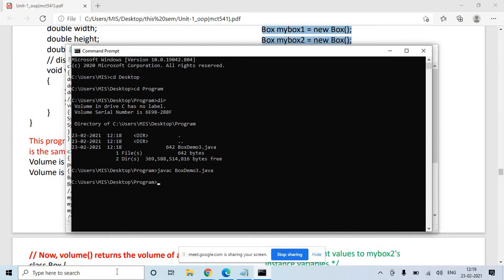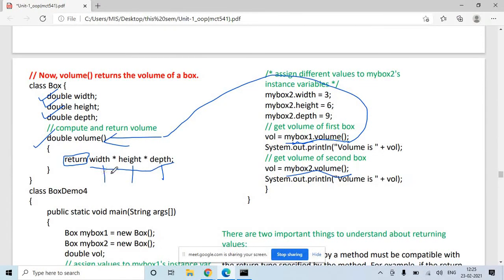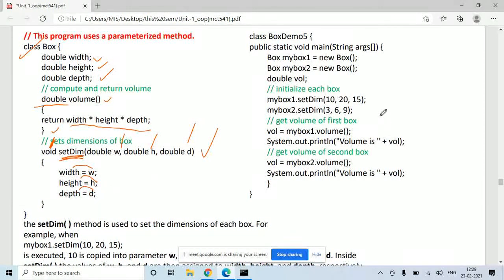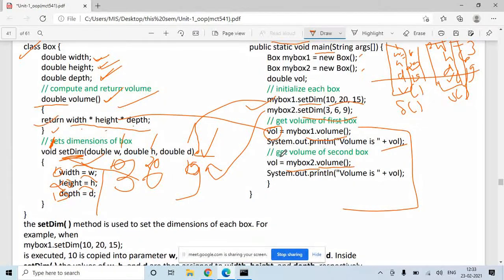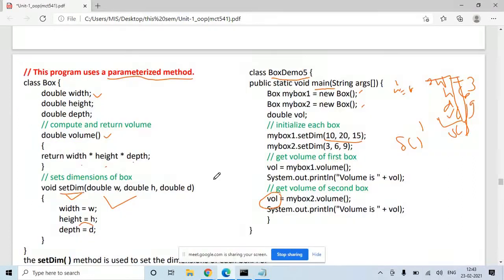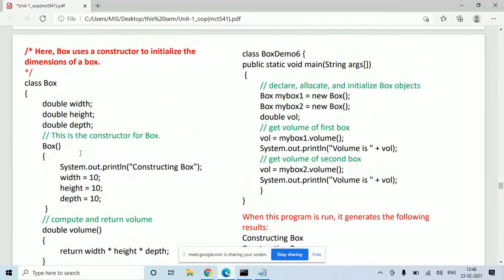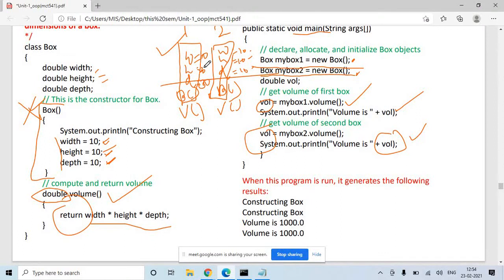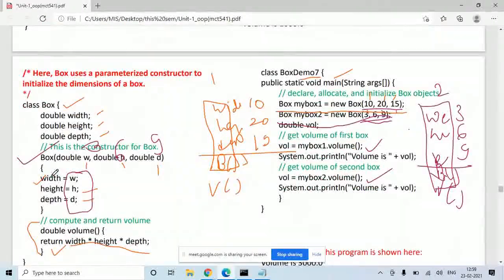Lecture 05 - classes and objects, member functions, default and parameterized constructor in java.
Discussion about classes and objects. How to write various types of member functions in Java. Demonstrated a sample Java program. default constructor and parameterized constructor in java.